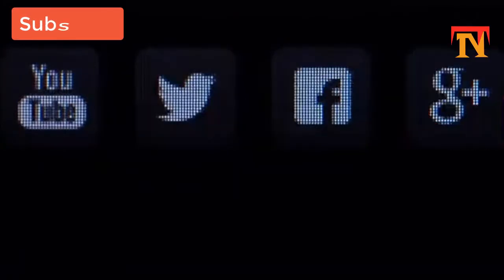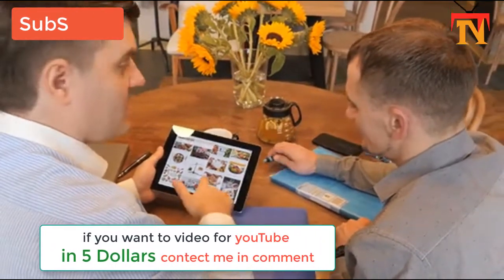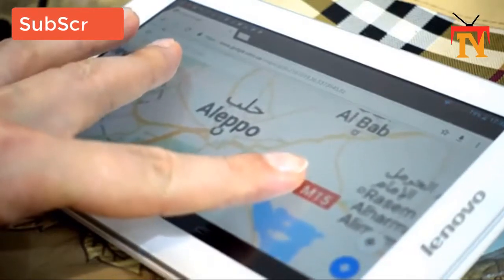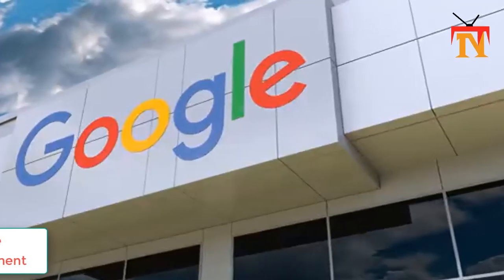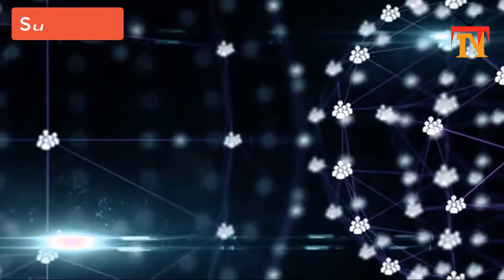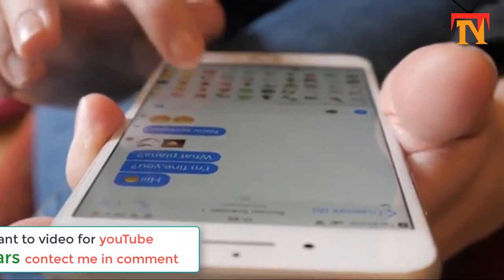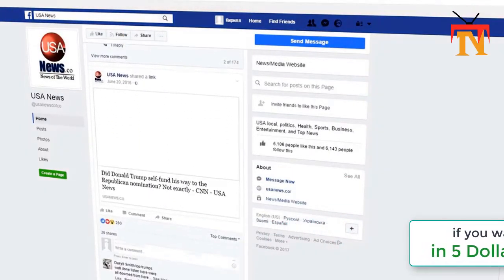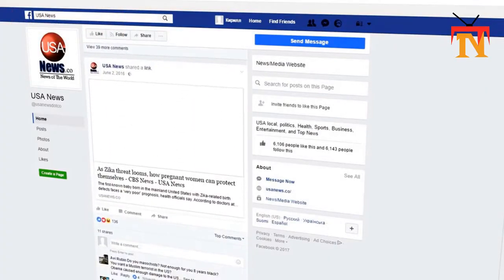Is Social Media Negatively Affecting Your Life?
google translate;
docs google;

drive google;
google slides;
flights google;
news google;
google play;
google earth;
google search;
google sheets;
google home;
ok google;
google calendar;
google scholar;
google map;
google chrome;
google gmail;
google app;
google account;
google phone;
google login;
google photos;
google games;
google pixel 3a;
google stadia;
google pixel 4;
google drive avengers endgame;
google nest hub;
spotify google home mini free;
google nest;
spotify google home;
google zipper;
google drive detective pikachu;
search google or type a url;
google finance;
hey google;
google snake;
google translate english to spanish;
google duo;
google fi;
google translate to spanish;
google solitaire;
google underwater;
google ads;
google passwords;
pakistan;
social media laws in pakistan;
google;
google suspends huawei;
huawei banned google;
google underwater;
google ads;
google passwords;
pakistan;
google;
google suspends huawei;
huawei banned google;
facebook ceo;
isis threatens facebook ceo;
technology;
parents threaten;
facebook news;
google;
huawei banned google;
facebook ceo;
technology;
parents threaten;
facebook news; loses users;
privacy violations google;
classroom google;
facebook ceo;
technology;
parents threaten;
facebook news;
facebook loses users;
privacy violations google;
classroom google;
google translate;
docs google;
maps google;
drive google;
google slides;
flights google;
news google;
google play;
google earth;
google search;
google sheets;
google home;
ok google;
google calendar;
google scholar;
google map;
google chrome;
google gmail;
google app;
google account;
google phone;
google login;
google photos;
google games;
google pixel 3a;
google stadia;
google pixel 4;
google nest hub;
google nest;
spotify google home;
google zipper;
google finance;
hey google;
google snake;
google duo;
google fi;
google solitaire;
google underwater;
google ads;
google passwords;
pakistan;
google;
google suspends huawei;
huawei banned google;
facebook ceo;
technology;
parents threaten;
facebook news;
facebook loses users;
privacy violations google;
facebook privacy;
facebook privacy issues;
grader on facebook;
google home mini;
google home review 2018;
google home india review;
facebook anti-terrorism efforts;
pakistan;
google;
google suspends huawei;
huawei banned google;
facebook ceo;
technology;
parents threaten;
facebook news;
facebook loses users;
privacy violations google;
facebook privacy;
facebook privacy issues;
grader on facebook;
google home mini;

facebook privacy;
facebook privacy issues;
grader on facebook;
google home mini;
facebook anti-terrorism efforts;
pakistan;
google;
google suspends huawei;
huawei banned google;
facebook ceo;
technology;
parents threaten;
facebook news;
facebook loses users;
privacy violations google;
facebook privacy;
facebook privacy issues;
grader on facebook;
google home mini;